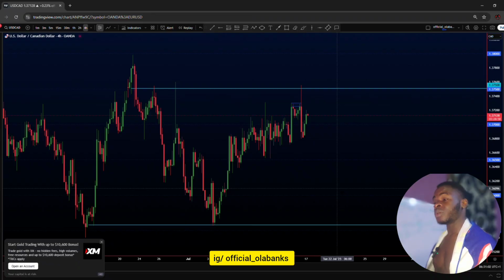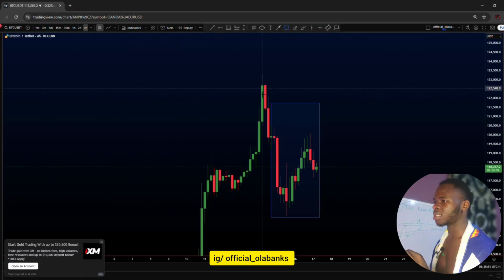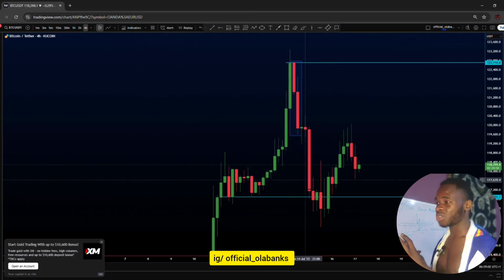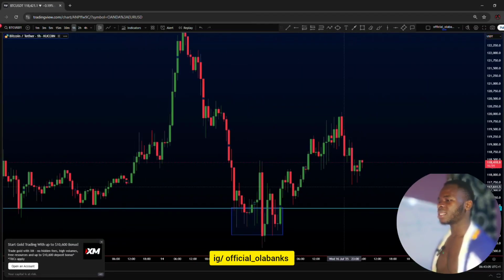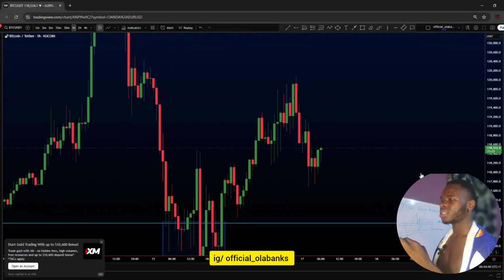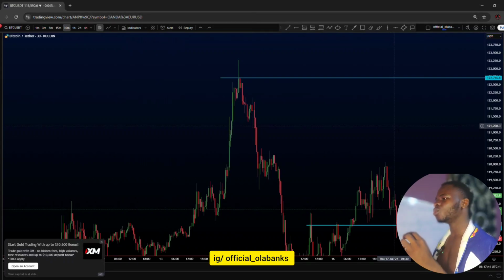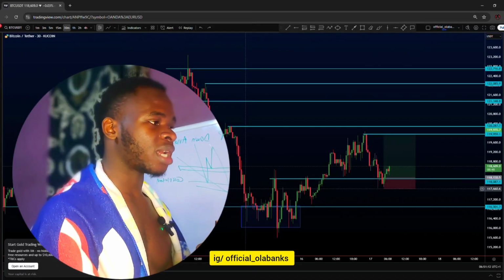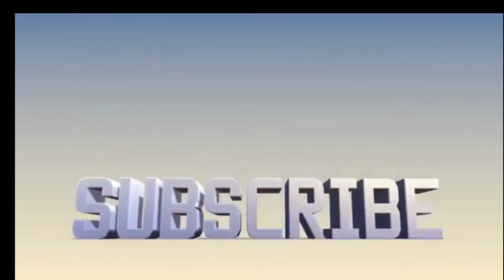Top-Down Analysis for Beginners (The Simplest Approach)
In this full guide on top-down analysis for beginners, I'm going to share the simplest trading strategy I know. We will cover everything from higher timeframe market structure to pinpointing the perfect entry on a lower timeframe.

​Video Chapters:
0:00 Introduction to Top-Down Analysis
​0:36 three reasons to learn top down analysis
​1:16 the secret behind a successful analysis
​4:55 ​Timeframes for Top down analysis
​5:35 looking for zone to zone
​7:40 how to mark out key levels
9:10 sign of a potential entry zone
​11:50 how to join the trend
​12:45 how to find entries​
​16:33 outcome of our live trade taken

​for more content on:
​Forex Trading
​Simple Trading Strategies